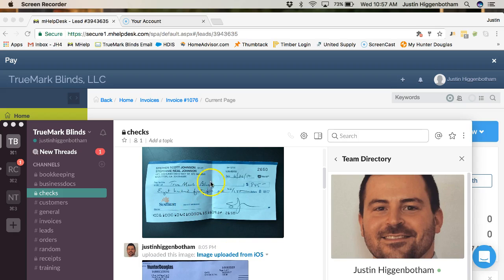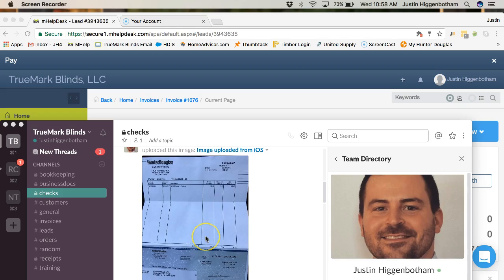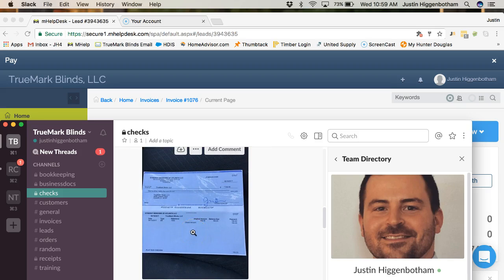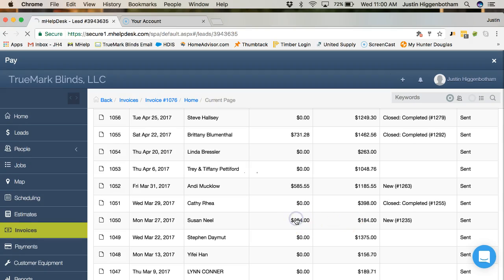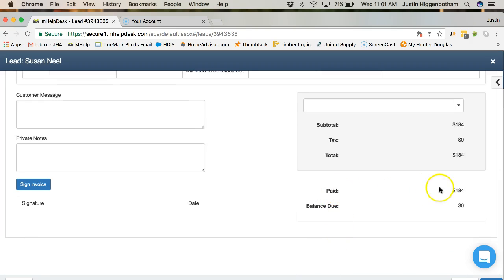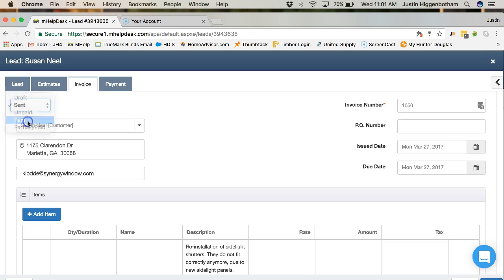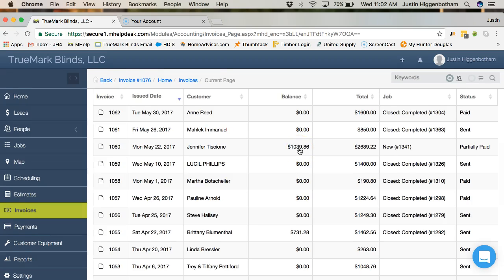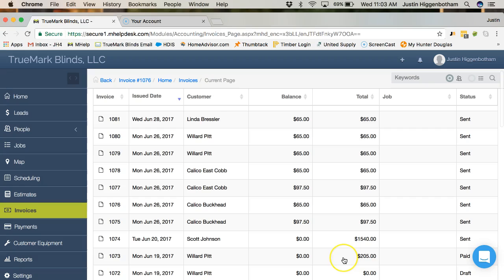Marking Invoices Paid